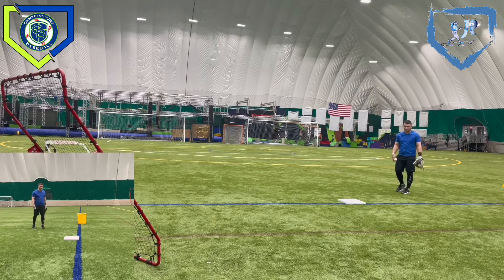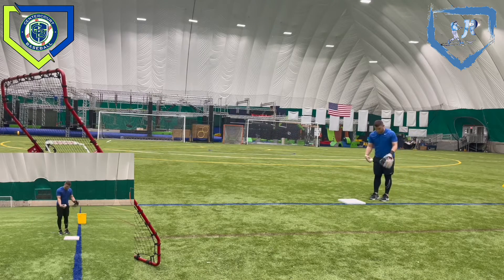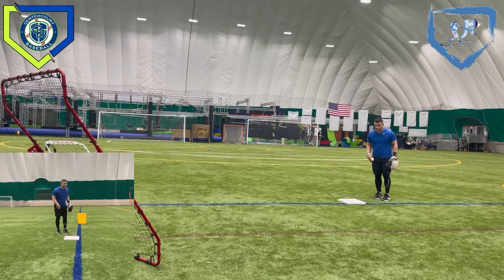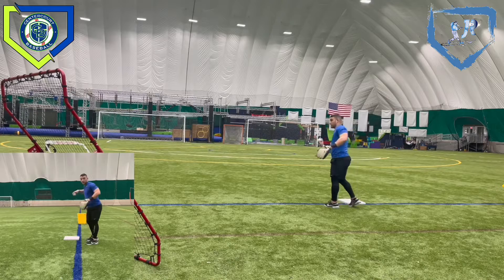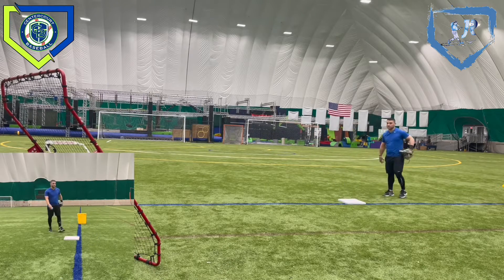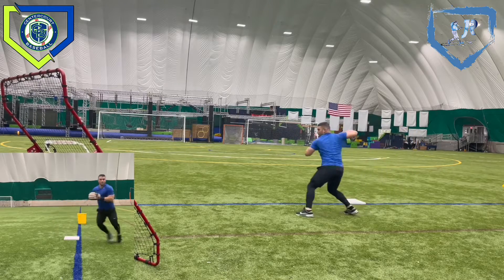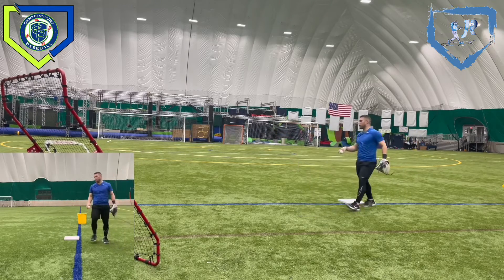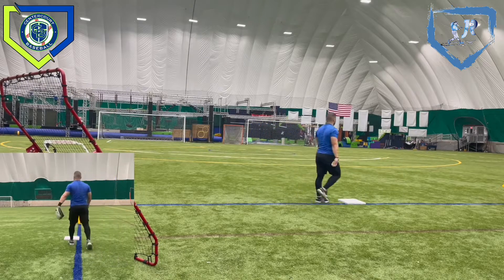Hands Series - Shortstop Base Footwork on Double Plays